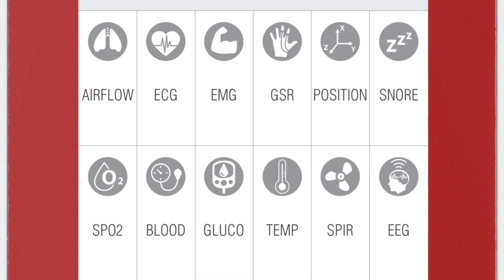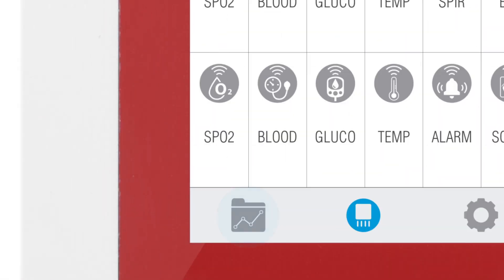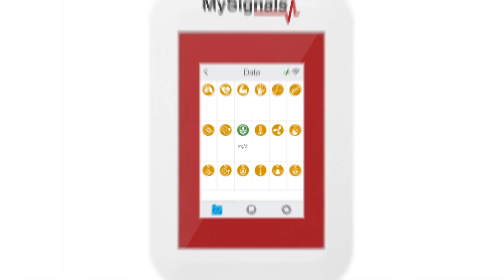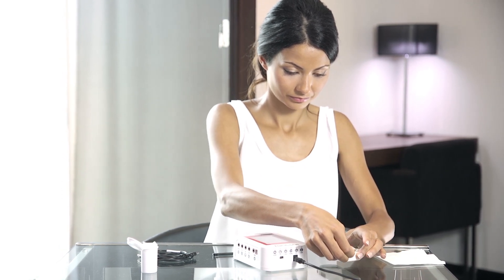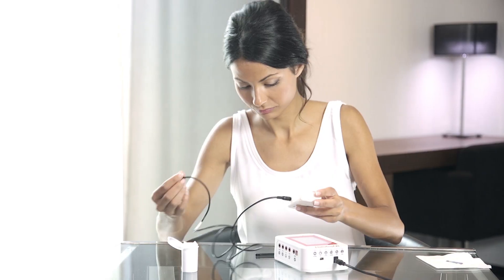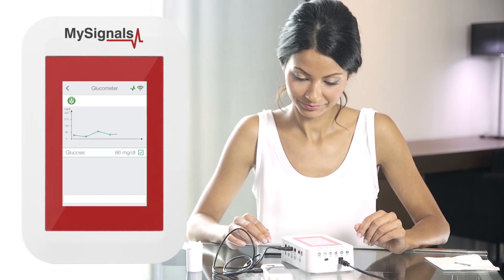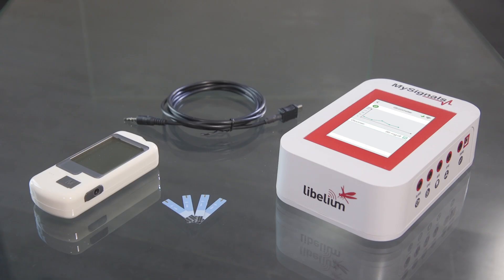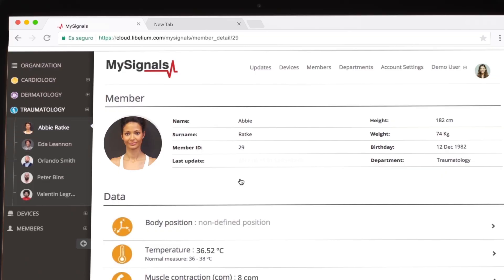MySignals Glucometer Sensor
Glucometer is a medical device for determining the approximate concentration of glucose in the blood. A small drop of blood, obtained by pricking the skin with a lancet, is placed on a disposable test strip that the meter reads and uses to calculate the blood glucose level. The meter then displays the level in mg/dl or mmol/l.